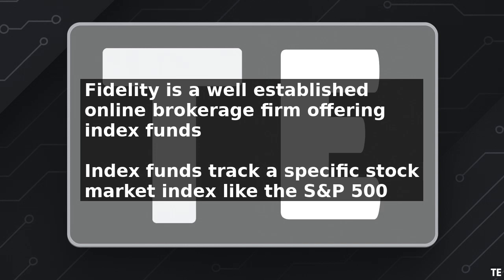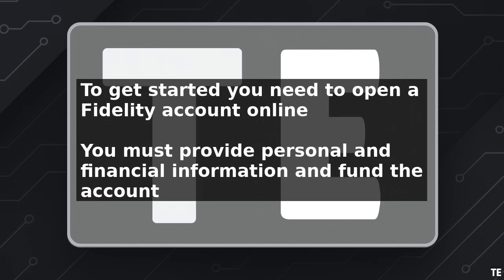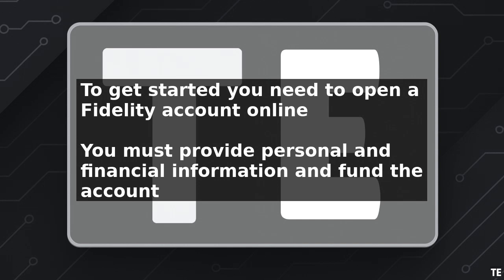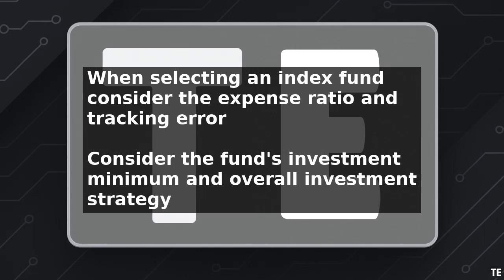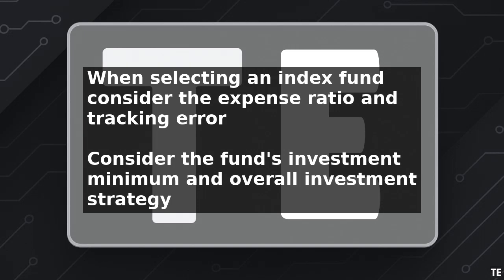How To Use Fidelity To Buy Index Funds (2025)